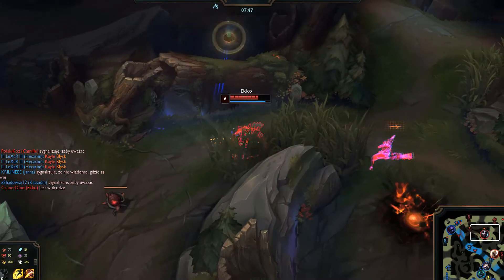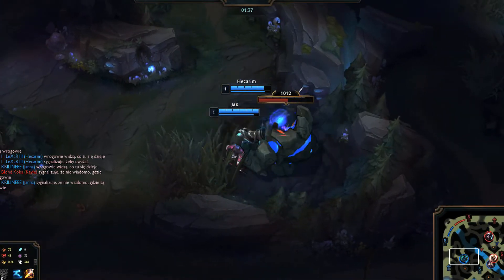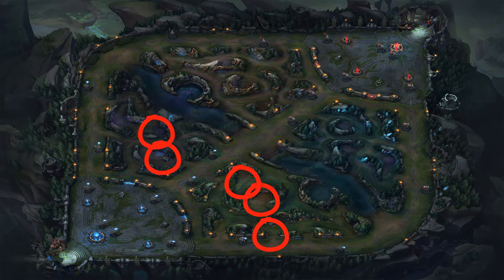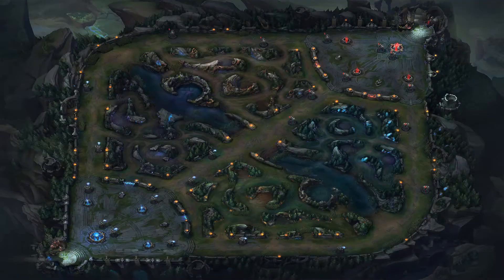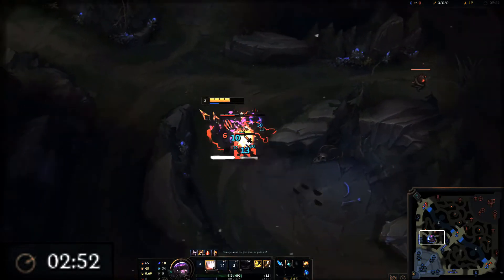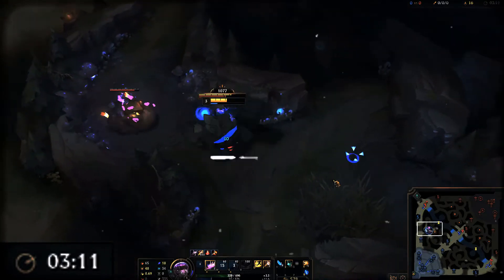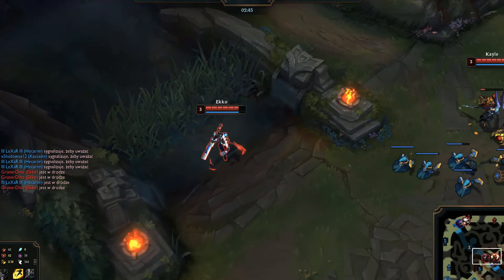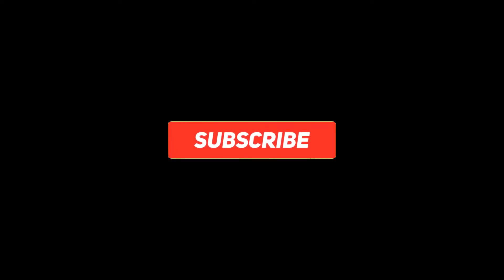7 THINGS YOU NEED TO KNOW AS A JUNGLER | Beginner Level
If you have any question about the jungling, feel write to write them down below!
Arcane Worlds Event